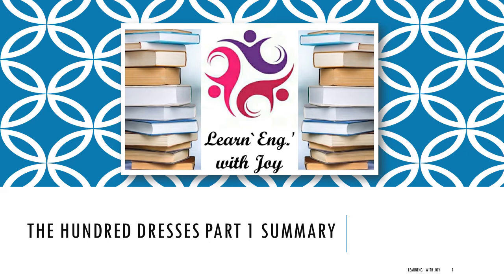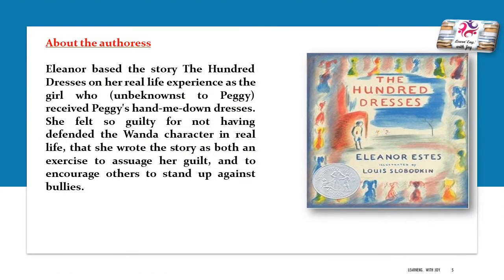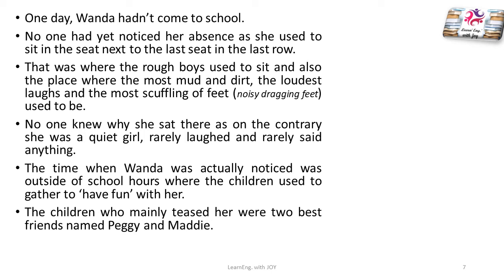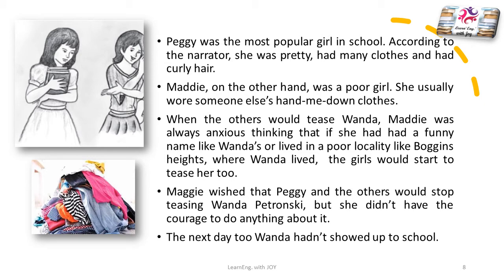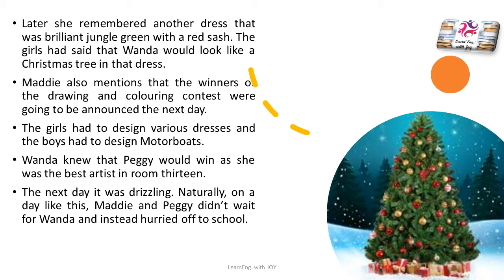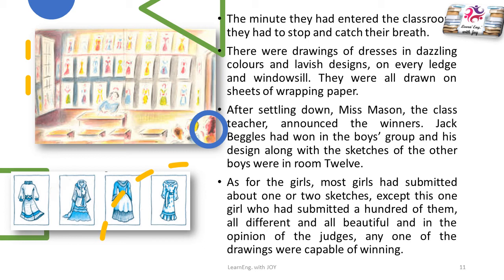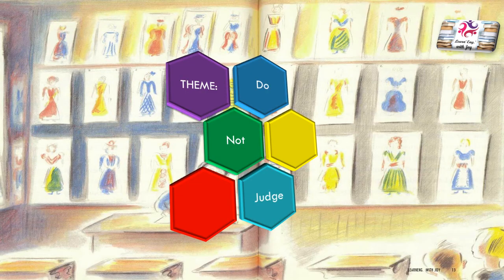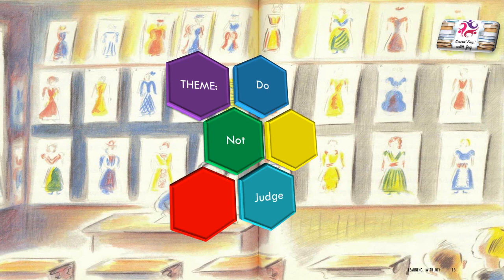The Hundred Dresses Part 1 Summary